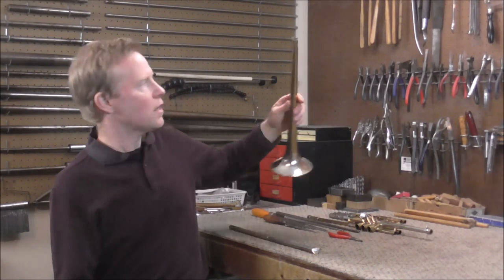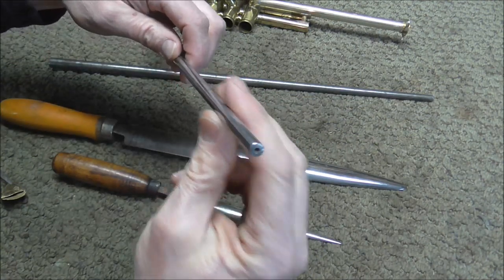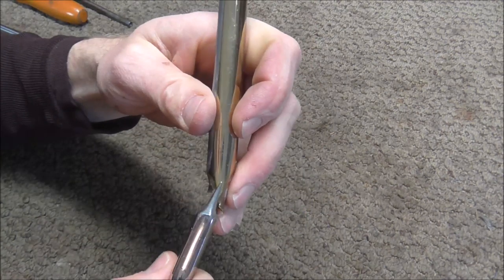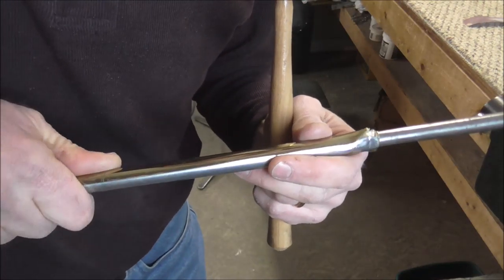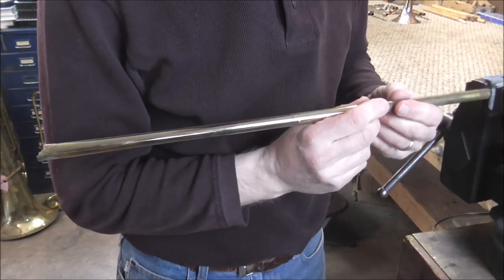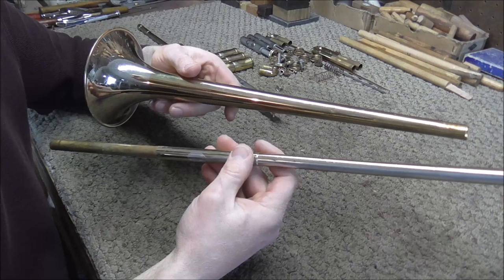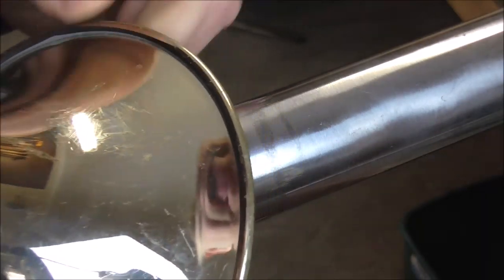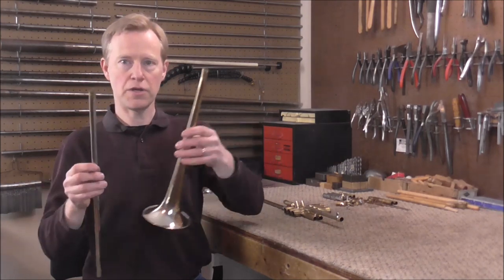Removing All the DENTS: Herald Trumpet Restoration Project #6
This is the 6th video in the "Herald Trumpet Restoration Project". In this video Art removes all of the rest of the dents in the trumpet.

Here is a link for the Half-Round Pliers